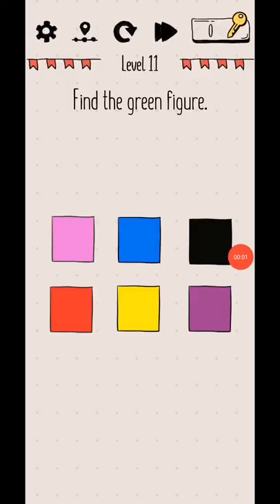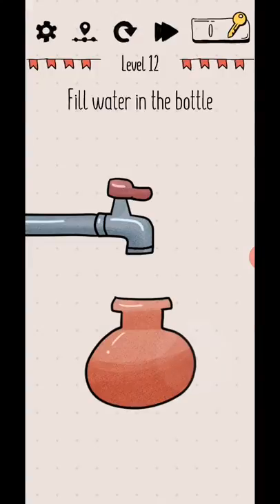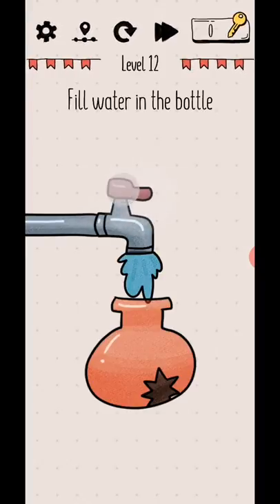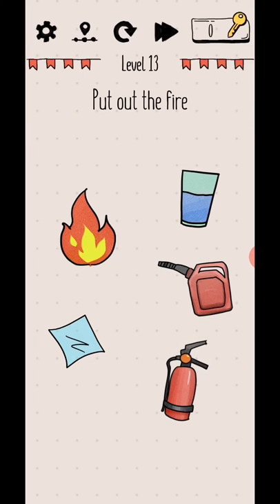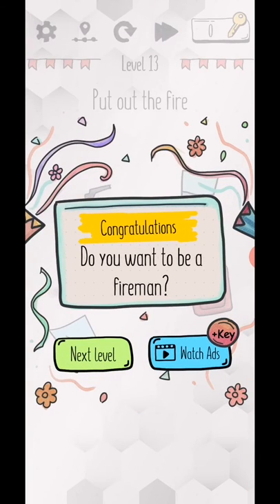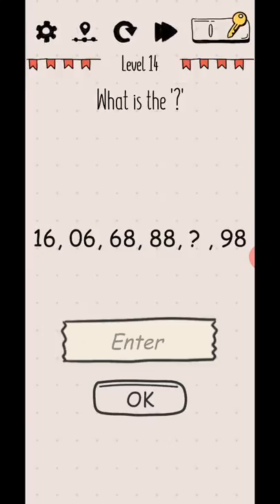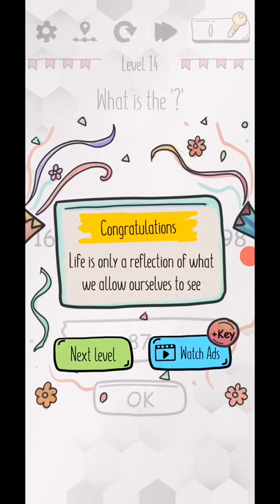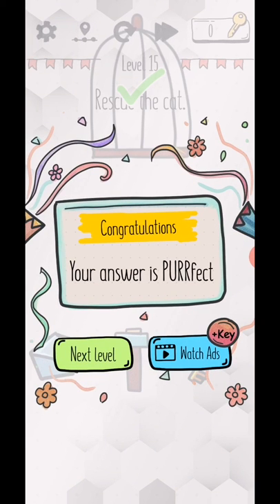Mind Maze - Brain Inside Out Level 11,12,13,14,15 Detailed Solutions | Fazie Gamer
In this video we complete Mind Maze - Brain Inside Out Level 11,12,13,14,15 Detailed Solutions | Fazie Gamer.